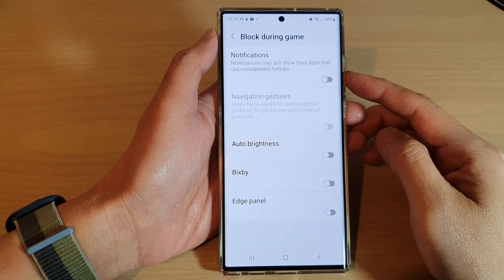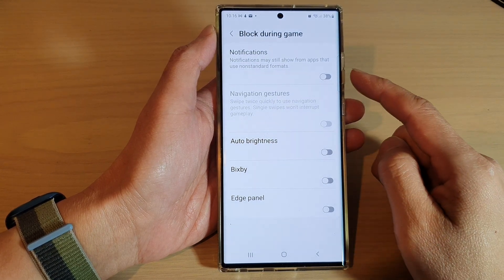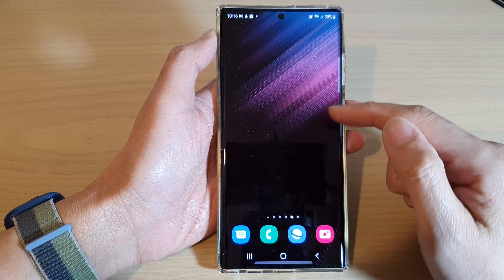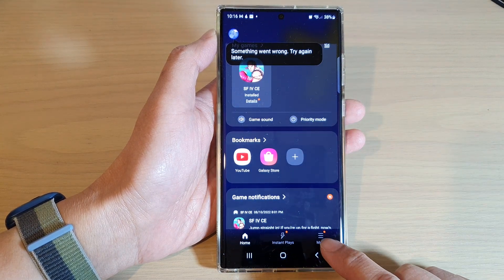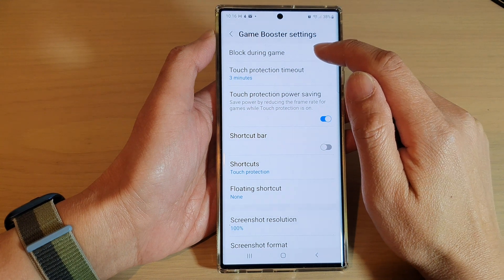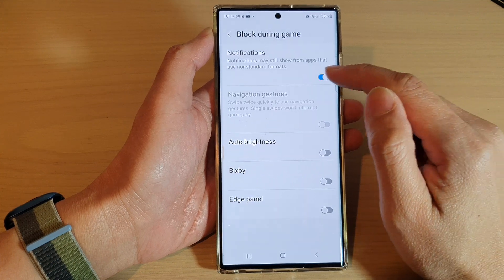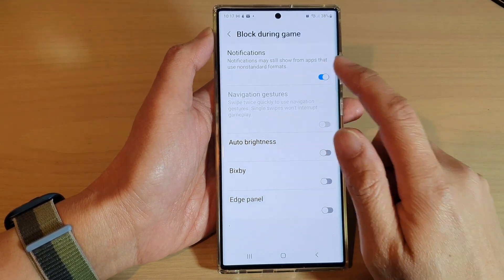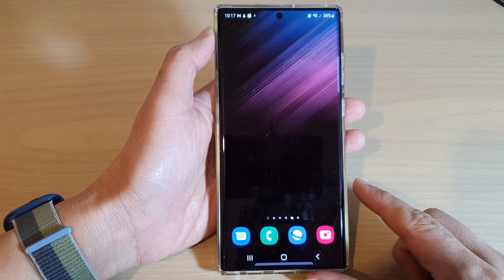Galaxy S22/S22+/Ultra: How to Block / Unblock Notifications During Game With Game Booster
Learn how you can block or unblock Notifications during game with Game Booster on the Samsung Galaxy S22/S22+/Ultra.